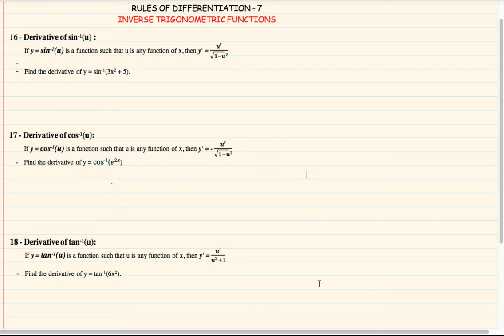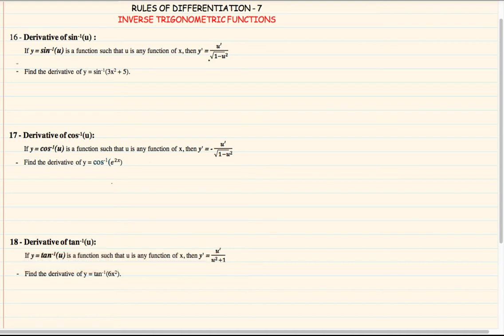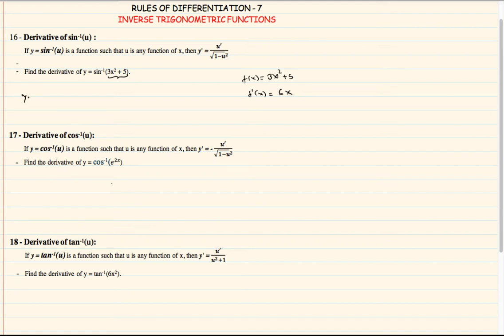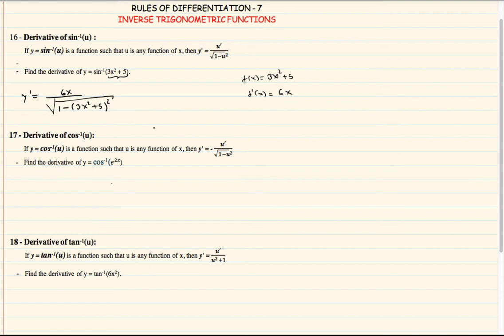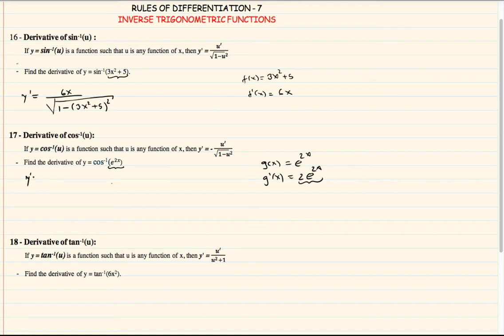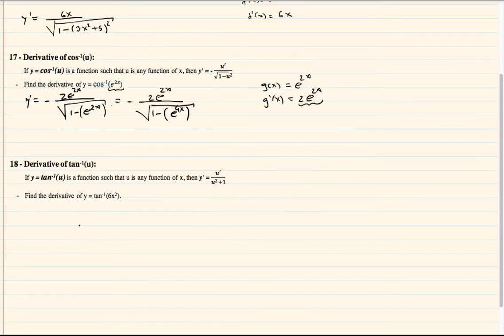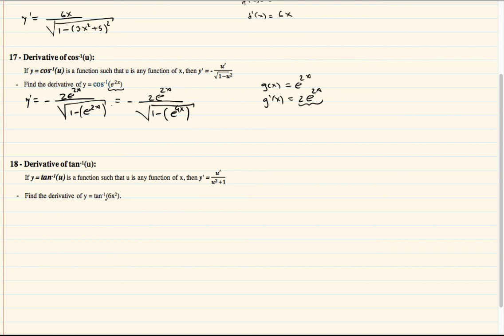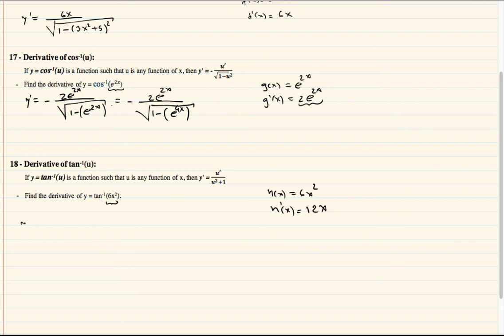Differentiation Rules - PART 7 (Derivative of inverse trigonometric functions P1)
Hello
In this video we'll begin with the study of the rules to differentiate Inverse trigonometric function such as the sine, cosine and tangent inverse functions.
How to differentiate them!
Take a look and Enjoy!